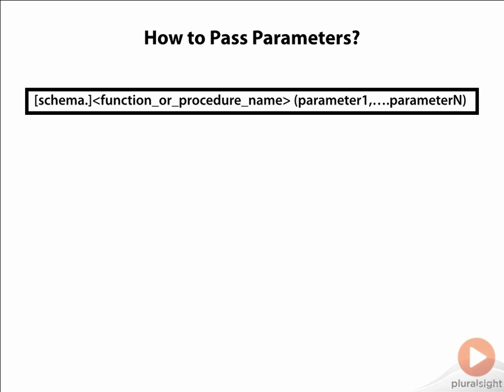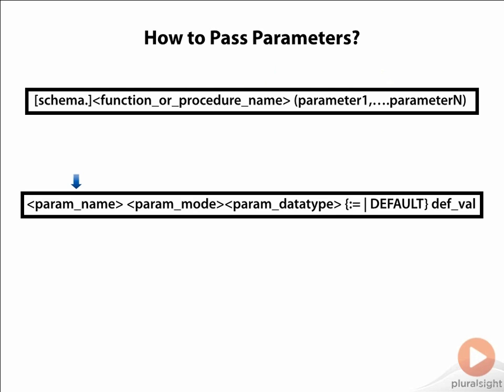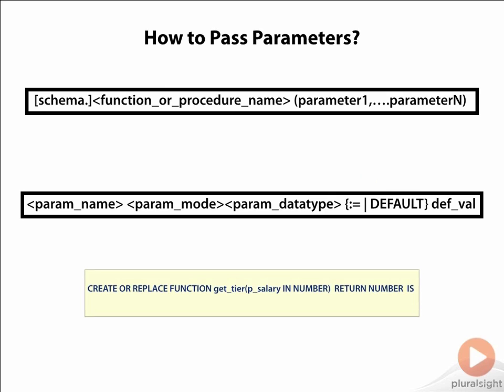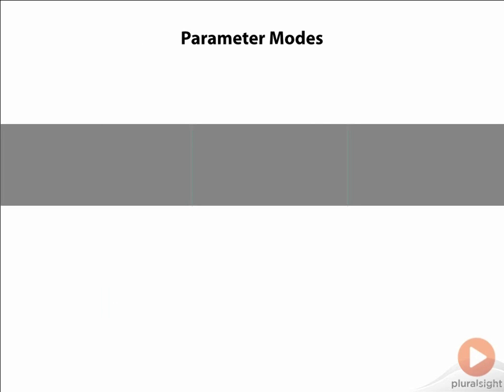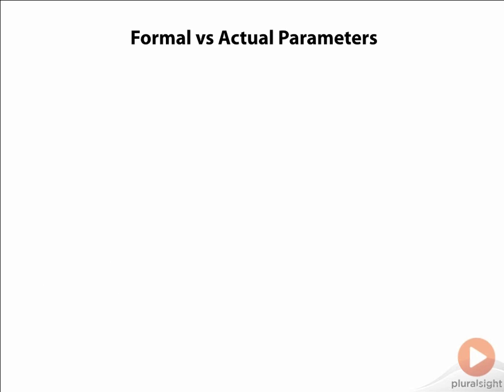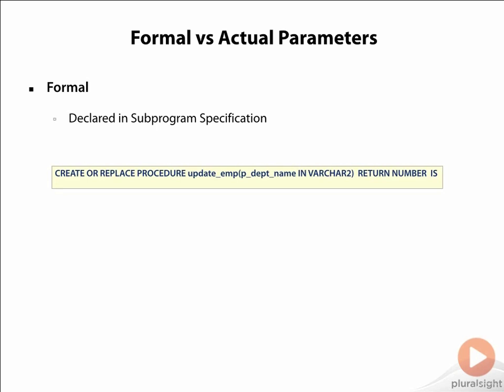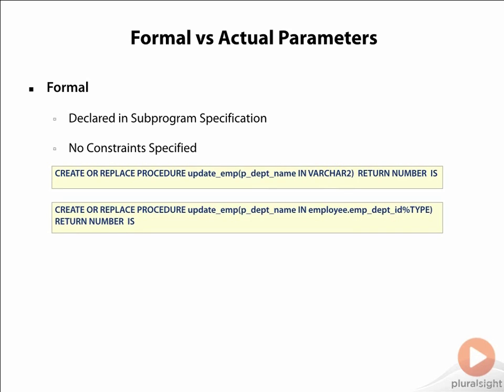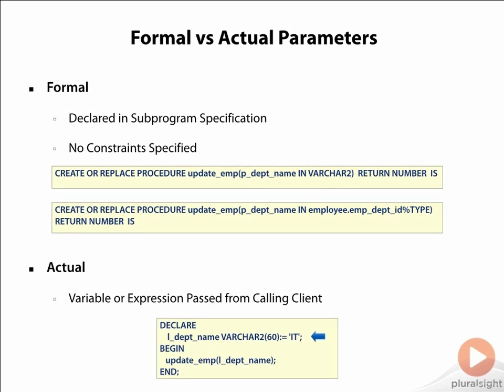04 02 Formal vs Actual Parameters